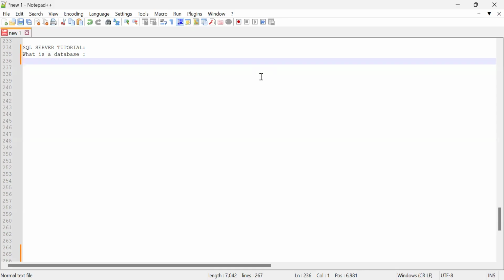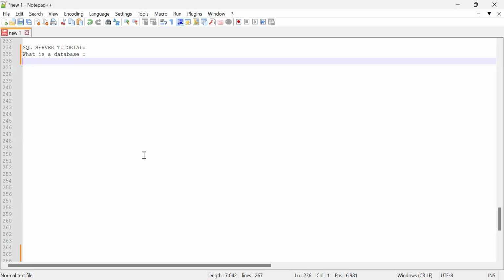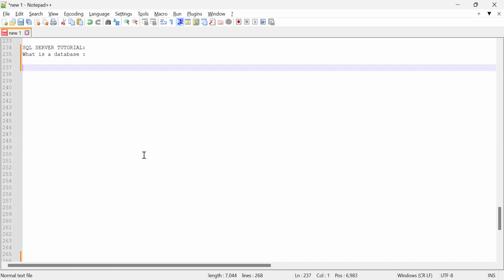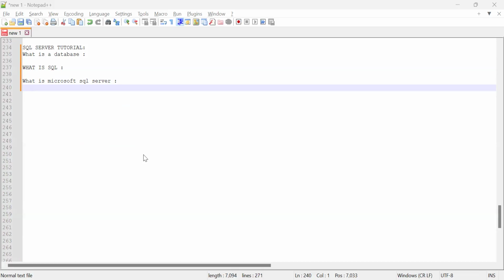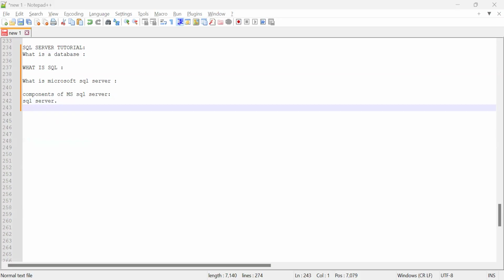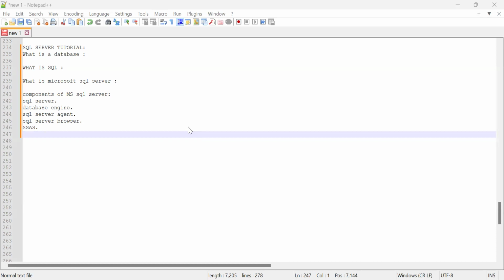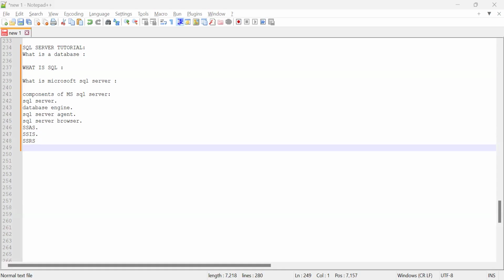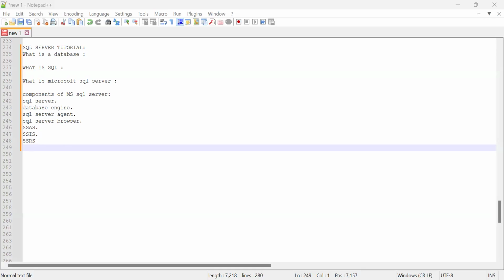Part 1 – Introduction to Microsoft SQL Server: Database Basics & Core Concepts | Uplatz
Microsoft SQL Server is one of the most widely used relational database management systems for enterprise, cloud, and application development. In Part 1 – Introduction to Microsoft SQL Server, we cover the fundamentals you need to understand how SQL Server works and why it is a critical component of modern data platforms.

You’ll learn what Microsoft SQL Server is, its core architecture, and how it stores, manages, and retrieves data using relational tables. The video introduces key concepts such as databases, tables, schemas, SQL language basics, and how SQL Server is used in real-world business applications.

We also discuss common use cases including backend application databases, reporting systems, data warehousing, and analytics workloads. This session lays the groundwork for more advanced topics such as queries, indexing, stored procedures, and performance tuning in later parts.

This lesson is part of a Uplatz Course, designed to help learners build strong foundations in SQL, databases, and data-driven application development.

Whether you’re a beginner starting with databases, a developer working with backend systems, or preparing for SQL Server interviews and certifications, this video gives you a clear and structured introduction to Microsoft SQL Server.

✔️ Affordable Pricing
✔️ Corporate Training